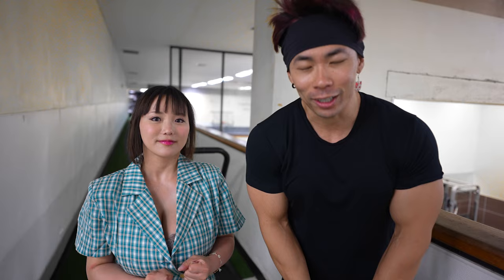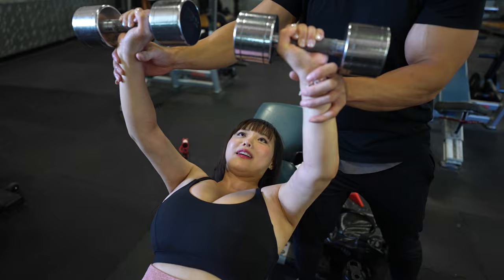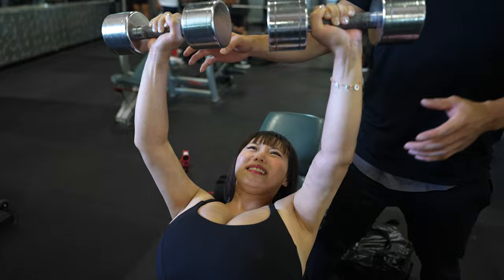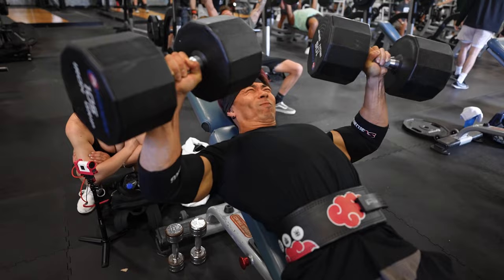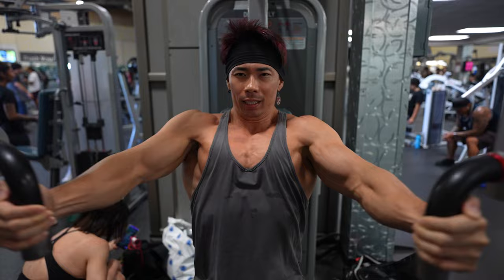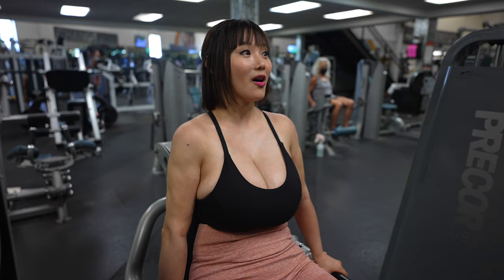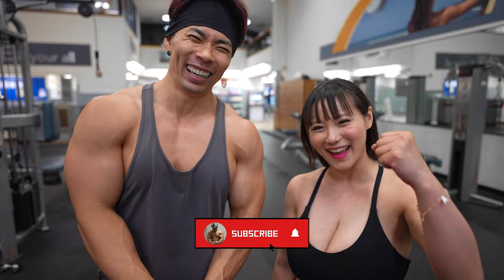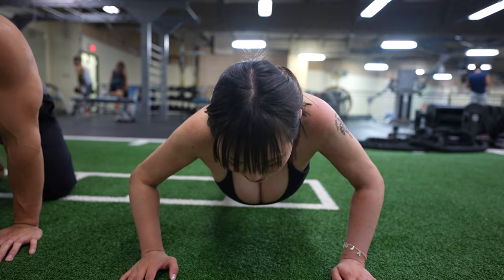Shibuya Kaho Wasn't Ready.. Again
(Code: Gokuflex)

Amazon Favorites